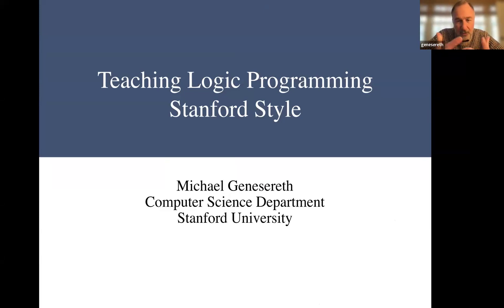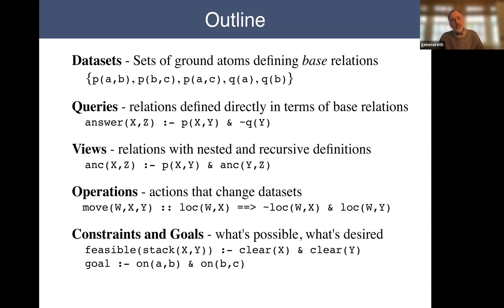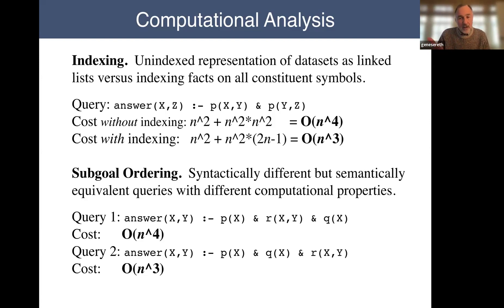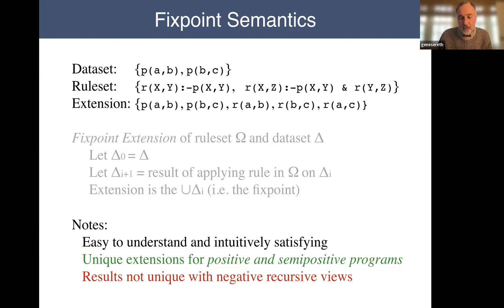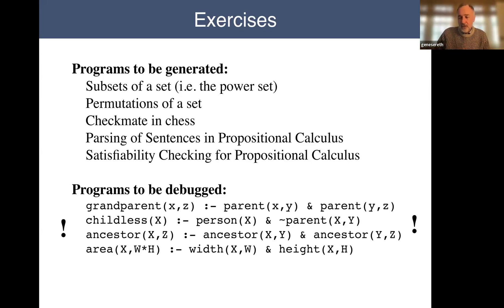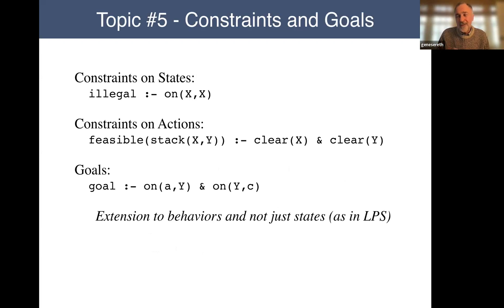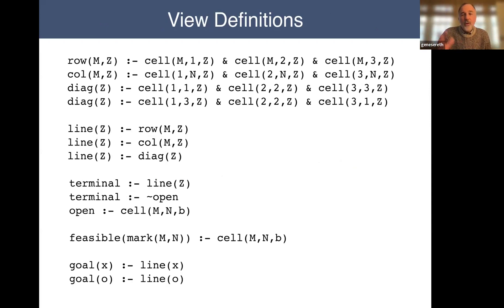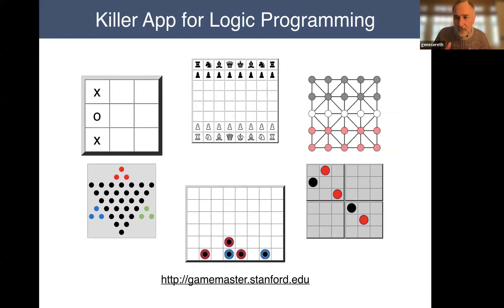Michael Genesereth on Teaching Logic Programming Stanford Style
The Prolog School Bus comprises a series of seminars as part of the Logic Programming Initiative. These sessions are designed to enhance comprehension of Computational Logic and provide support for educators and students across various related subjects. Our aim is to foster a deeper understanding of Logic Programming and its applications, ultimately contributing to the academic success of both teachers and students alike.

Michael Genesereth
is a professor in the Computer Science Department at Stanford University.  He is best known for his research in Computational Logic and its applications.  He has taught Logic and Logic Programming at Stanford for more than 30 years.  In this video, he tells us about the Stanford course on Logic Programming, the strategy and all the teaching resources they offer the World.